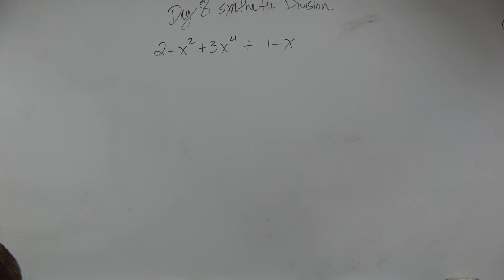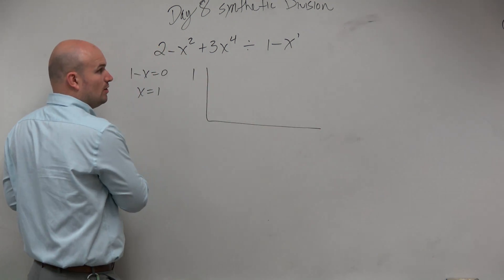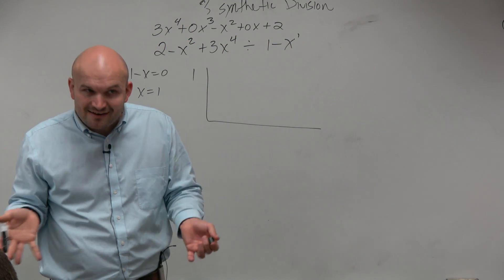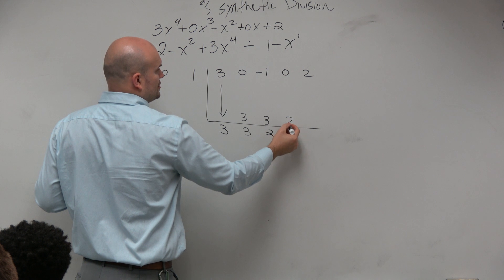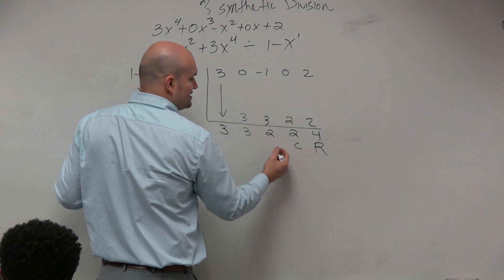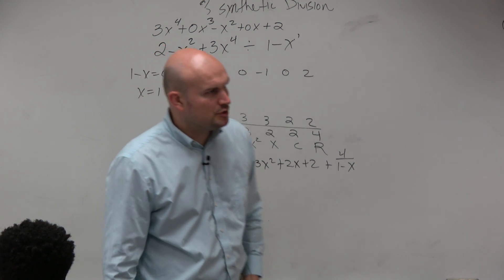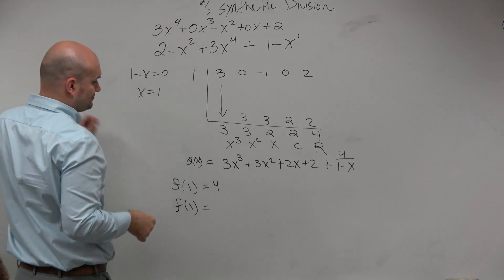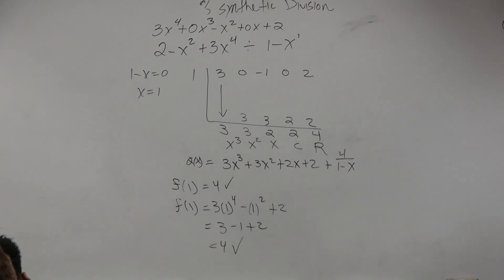Using synthetic division with missing terms